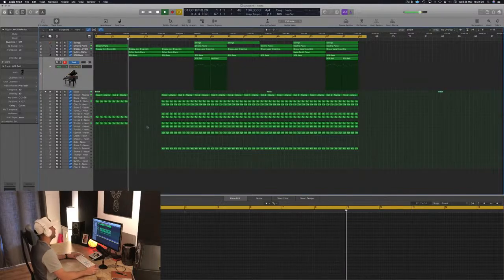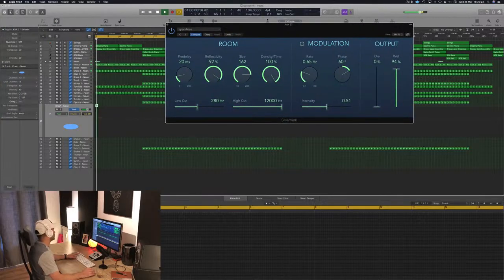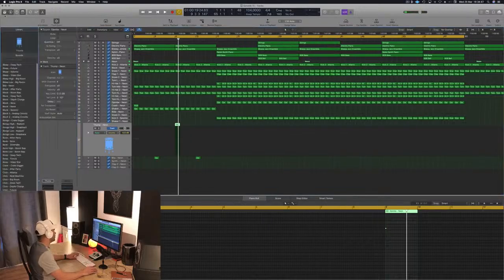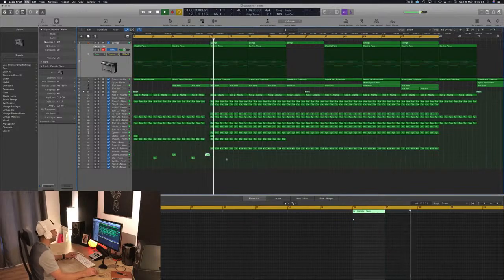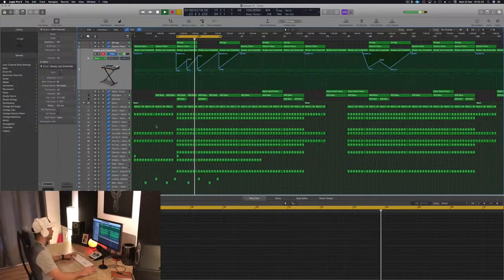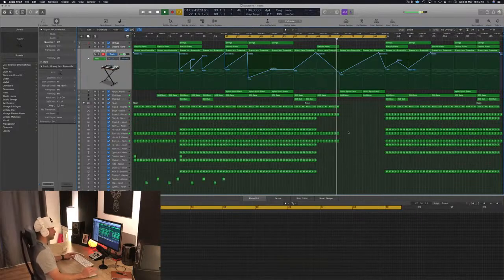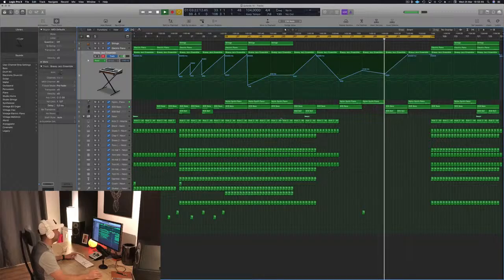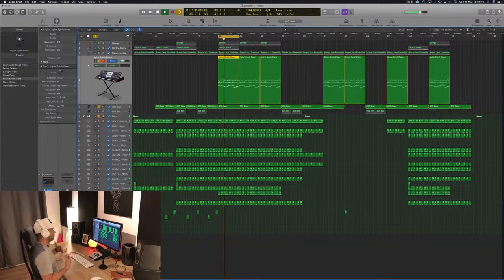How to arrange & mix Synth-wave + Logic Pro X Template | Live Electronic Music #077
Elevate your music production skills with our guide on arranging and mixing synthwave using Logic Pro X! In episode #077 of our EDM sessions, we delve into creating a listener-focused album mix, perfect for those immersive, cinematic experiences.

What You'll Learn:
Starting Point: We revisit the project from episode 15, focusing on crafting a mix for the listener, not for radio or DJ sets.
Introduction: We build an engaging intro with enhanced sound percussions and FX, setting the mood for synthwave.
Structure: Detailed walkthrough of arranging each part of the song for a 5-minute track, emphasizing longer melodies and musicality.
Mixing & Compression: Techniques to ensure each element shines in the mix.

Why This Tutorial:
Free Live Tutorials: Learn at your own pace with our comprehensive sessions.
Hands-On Learning: Use the provided Logic Pro X template to practice and master what you've learned.
Unlock Secrets: Get insider tips on electronic music production.

Share your synthwave creations or questions in the comments below.